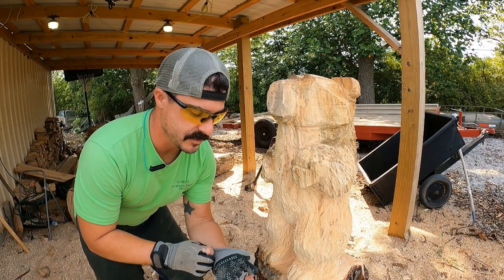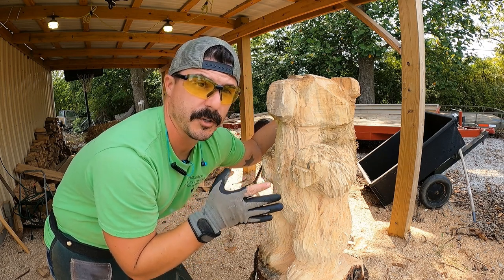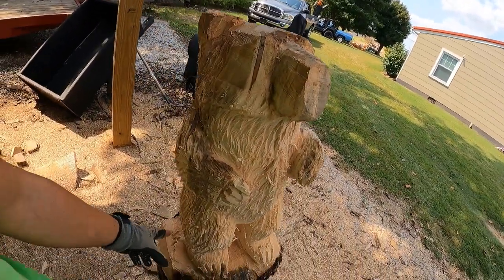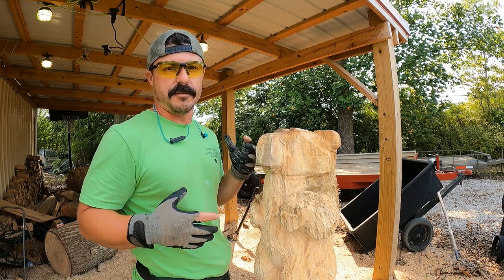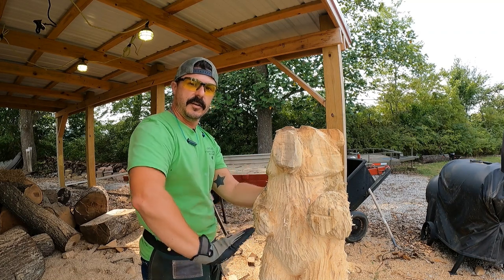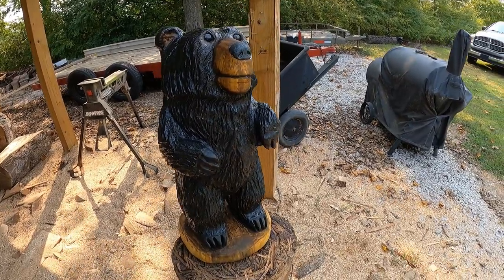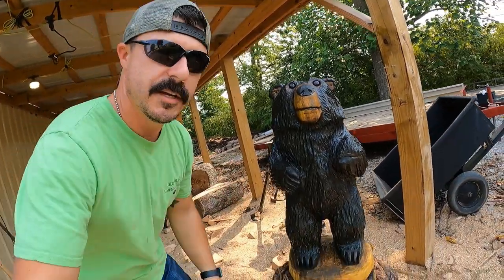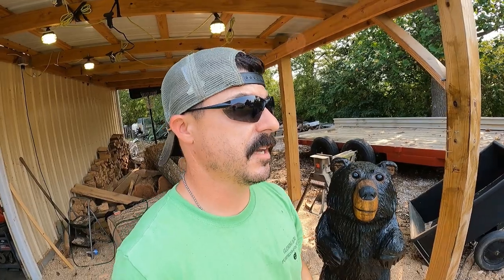Carving A Black Bear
Welcome back everyone! Today we are chainsaw carving a Black Bear.
You will see me take my chainsaws and turn a log into one of my creations.
        I will be blocking, shaping, furring, using eye burrs, die grinding, using dremels and burrs. You will see me burn, air brush and stain. I really tried to get a lot of different angles to show carvers how I do different things.
 -Teaching moments at 6:20
-Face detailing at 12:00.
This wood was extremely hard and took some extra time to find this little guy. Comments and questions are always welcomed and I will do my best to answer.